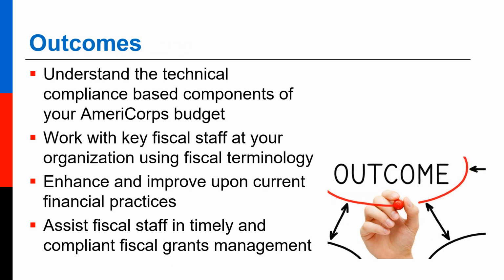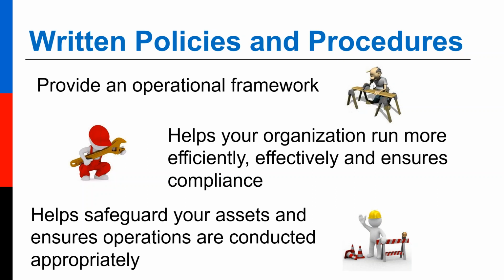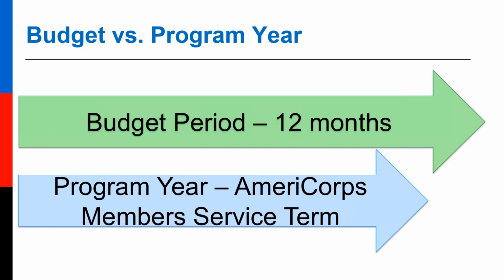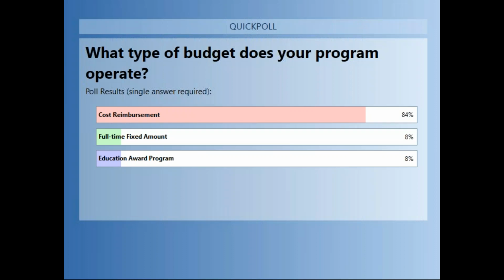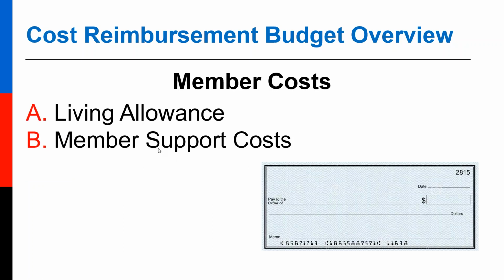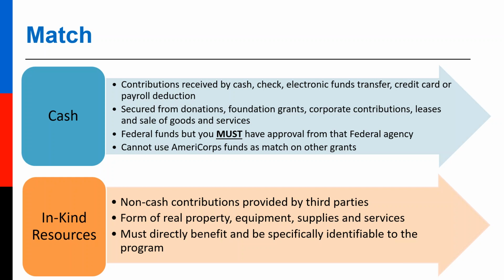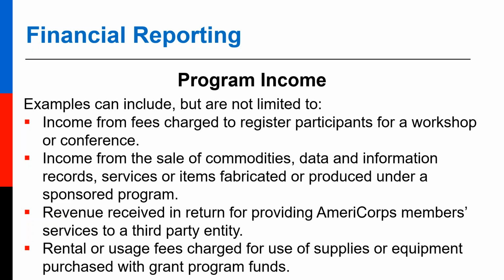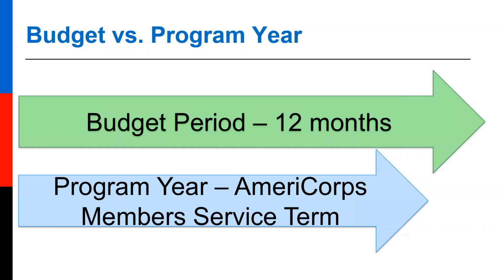4/22/19 AmeriCorps Program Start Up Webinar Series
Financial Management for Program Directors